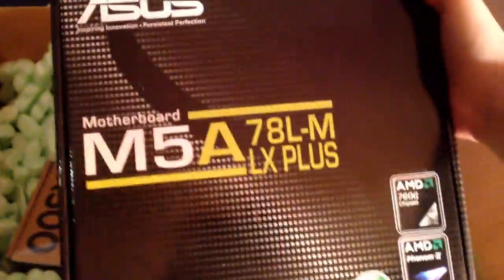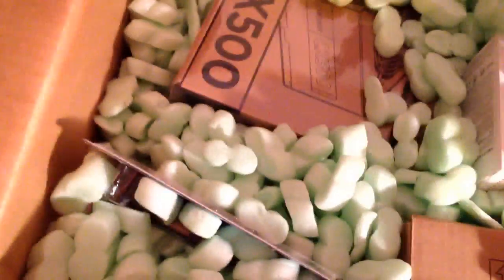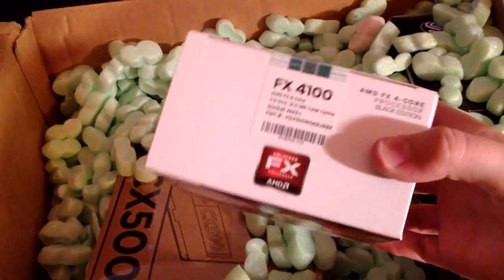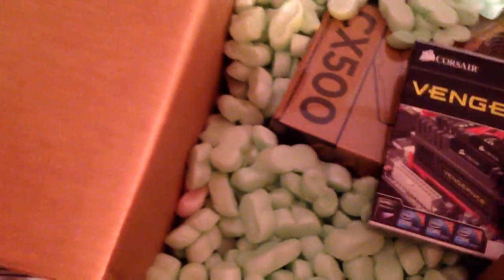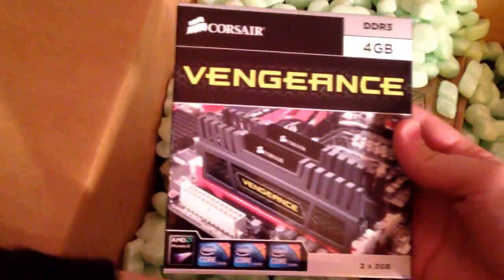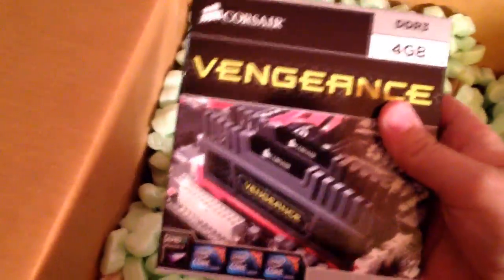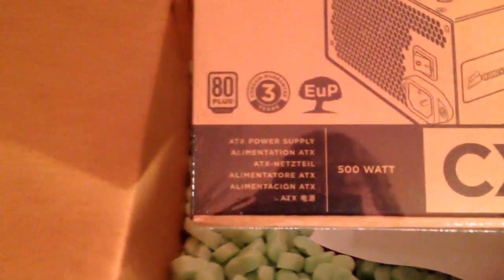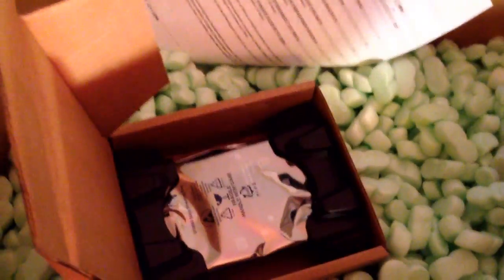2012 $500 Budget Gaming PC Build Part 1: The Parts Arrive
Well it's finally happening! Got all the parts in from NewEgg and I'll be assembling this beast (AMD Scorpius Platform(AM3+ socket, FX CPU, & 6800 series GPU)) in the next couple of days. Everything together costed $500, NewEgg was running a special Combo Deal. NewEgg has great prices and great offers!

--Parts List--
Case: Corsair Carbide 400R
Mobo: ASUS M5A78L-M LX AM3+ Socket
GPU: Sapphire Radeon HD 6850 1GB GDDR5
PSU: Corsair CX500 V2  80+ Certified
CPU: AMD FX Zambezi 3.6GHz (3.8GHz Turbo) Quad Core
RAM: 8GB DDR3 G.Skil Ripjaws Series (the combo deal on NewEgg came with 4GB of Corsair Vengeance DDR3 that I won't be using)
HDD: 500GB Seagate 7200 RPM Drive
Extra: AOC PCI High Performance Exhaust Fan